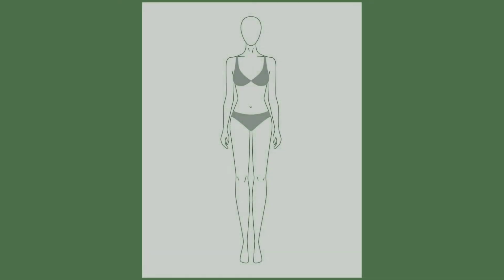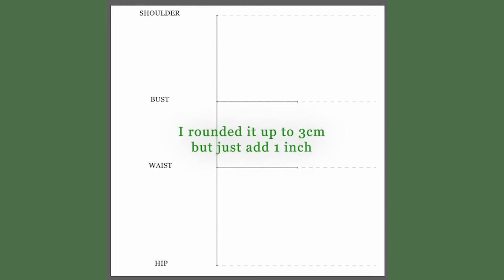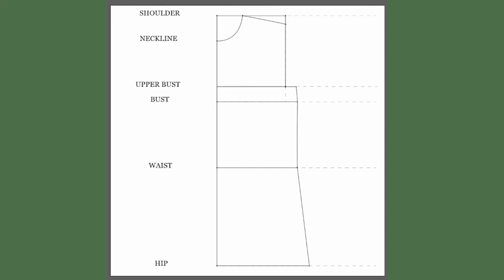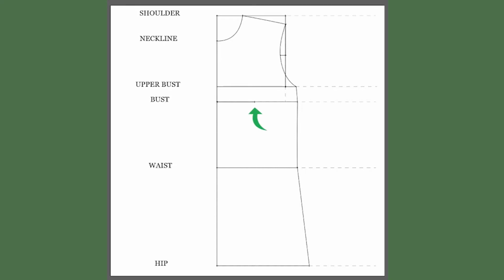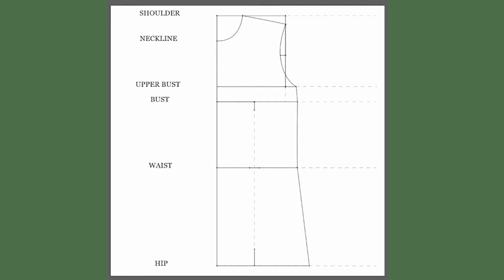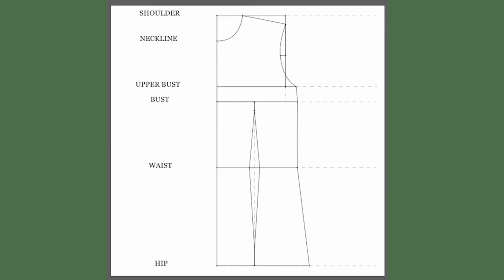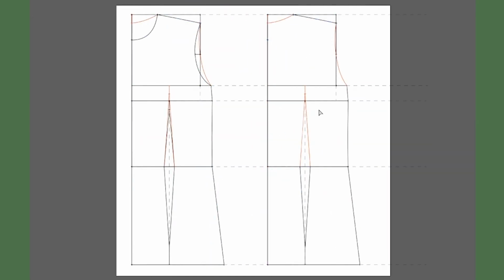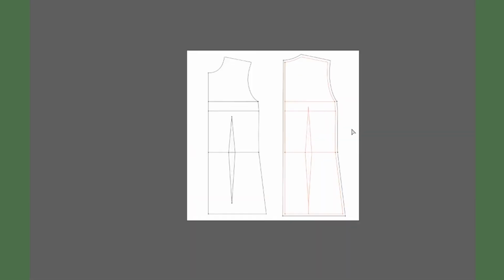Easiest Way To Draft A Fitted Bodice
Hey, in this video I am drafting basic fitted bodice block the easiest way possible. Hope it helps. Enjoy.